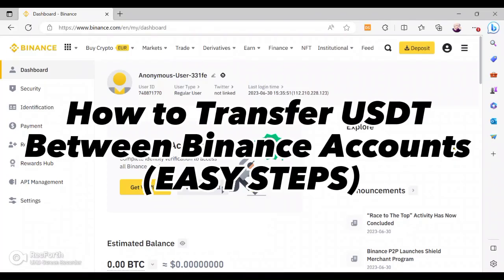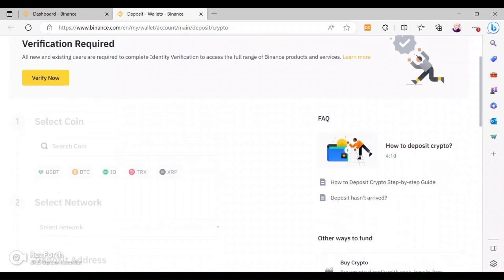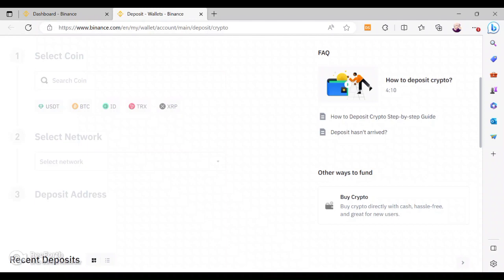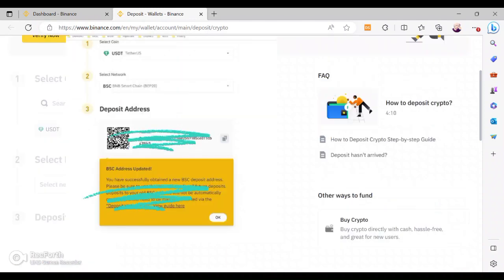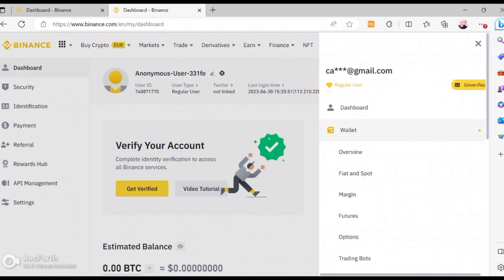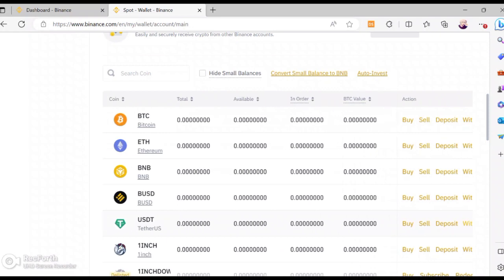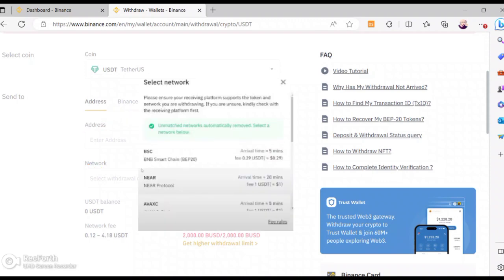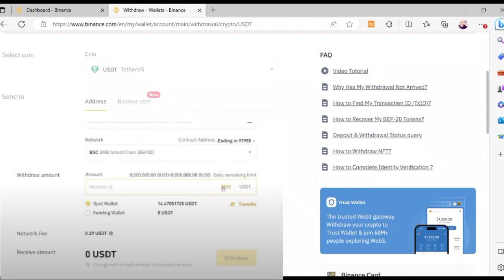How to Transfer USDT Between Binance Accounts (EASY STEPS)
How to Transfer USDT Between Binance Accounts

Welcome to our YouTube video on "How to Transfer USDT Between Binance Accounts." In this tutorial, we will guide you through the steps to seamlessly transfer USDT (Tether) between two Binance accounts, enabling you to manage your funds efficiently.

💰 Need to move USDT between your Binance accounts? No worries! Our comprehensive guide will show you how to transfer USDT hassle-free, so you can optimize your cryptocurrency holdings.

📋 In this tutorial, we will cover:

1️⃣ Introduction to USDT and the benefits of transferring funds between Binance accounts.
2️⃣ Step-by-step instructions on how to initiate a USDT transfer from one Binance account to another.
3️⃣ Tips and precautions to ensure a smooth transfer process and avoid potential mistakes.
4️⃣ Demonstrations of additional features and settings to maximize your Binance account management.
5️⃣ Pro tips on optimizing your cryptocurrency portfolio and leveraging Binance's powerful transfer capabilities.

📌 Whether you're a seasoned crypto investor or new to Binance, this video will empower you to easily transfer USDT and take control of your digital assets.

🚀 Don't let the complexities of transferring USDT hold you back! Watch this video now and learn how to transfer USDT between Binance accounts effortlessly. Manage your cryptocurrency portfolio like a pro.

👍 We value your support and feedback. Our dedicated team is here to assist you.

Thank you for choosing our channel. Let's dive into the world of USDT transfers and unlock the full potential of your Binance accounts!